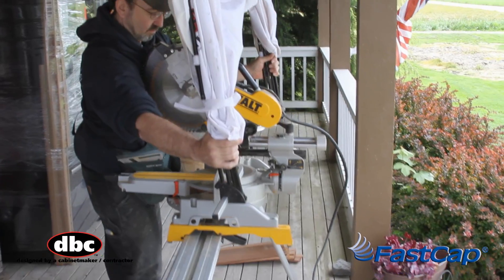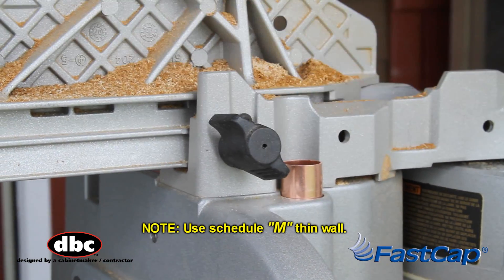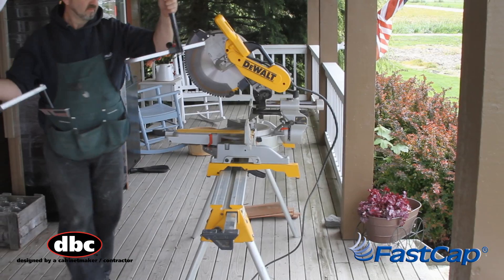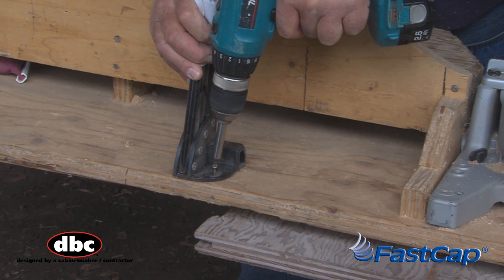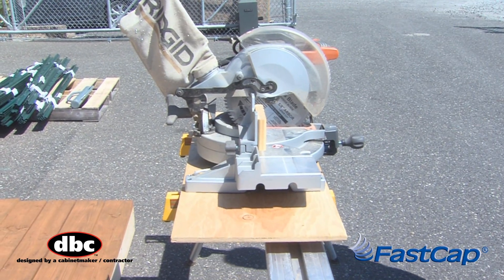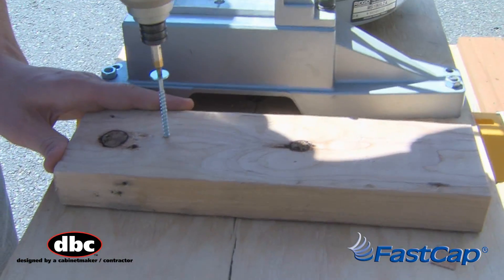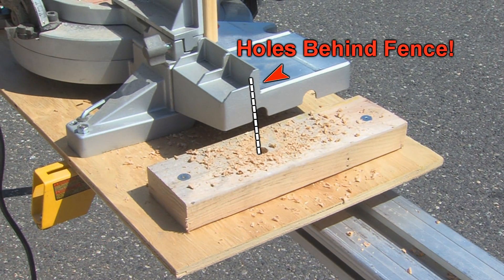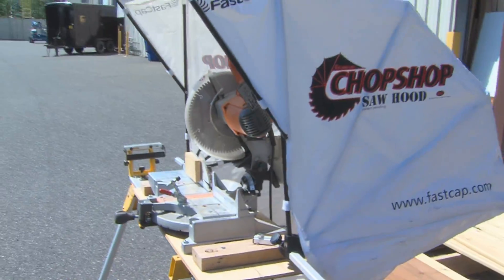ChopShop Saw Hood Mounting Methods (Revised)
FastCap Team members discuss alternative methods for mounting the ChopShop Saw Hood.